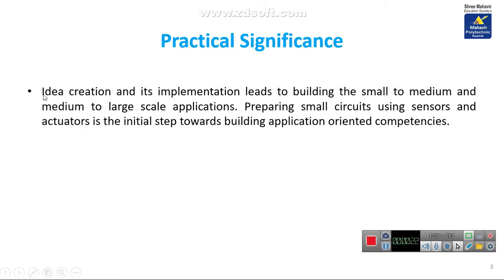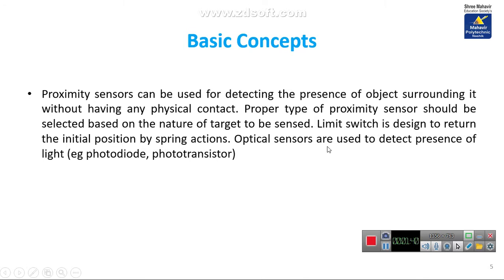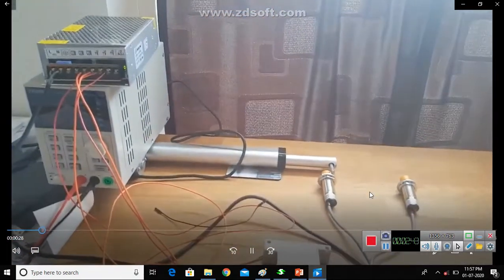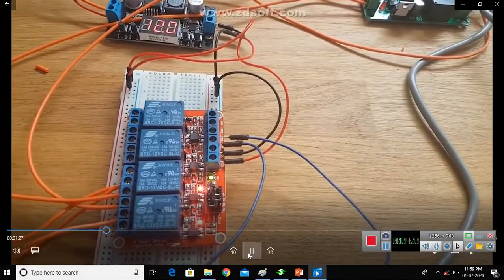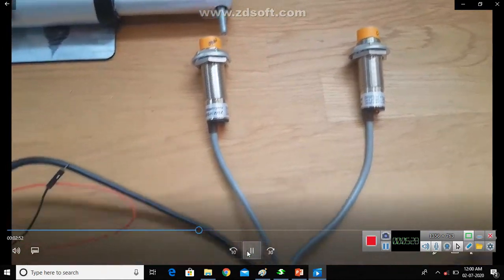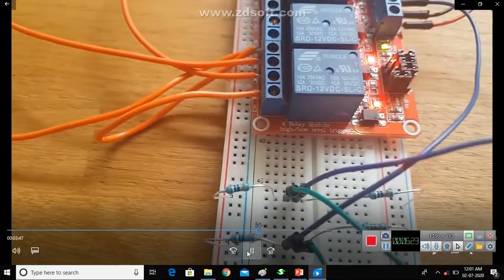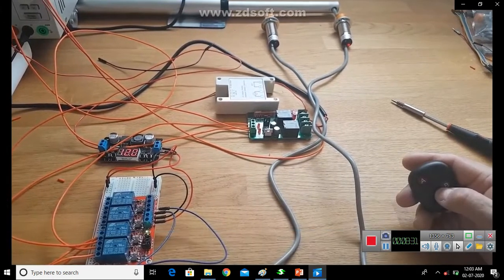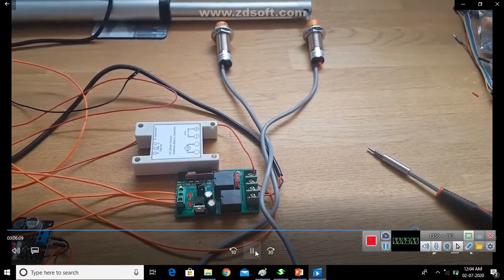FOM 4-I Practical- 2